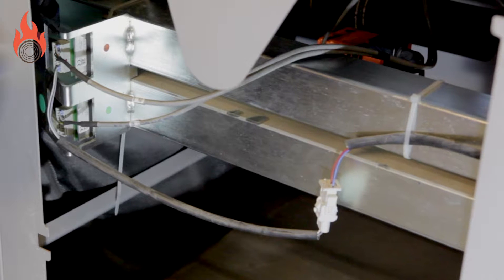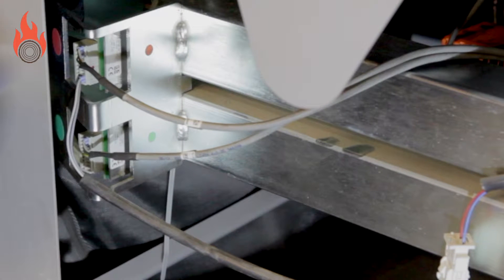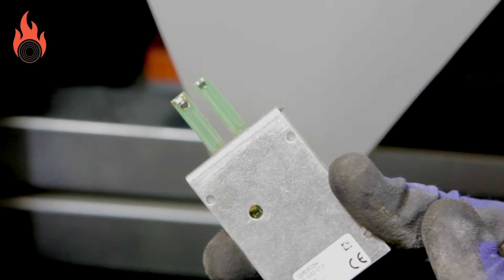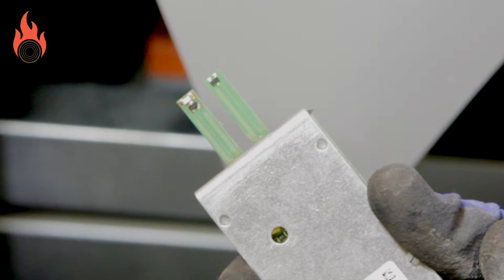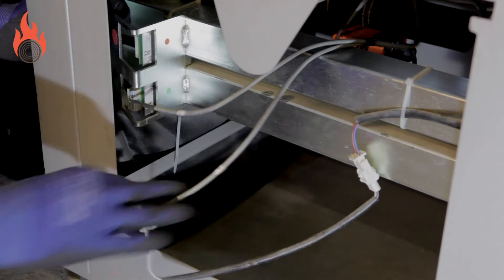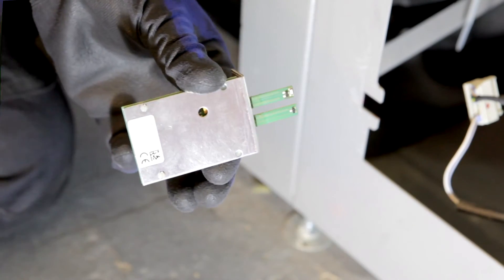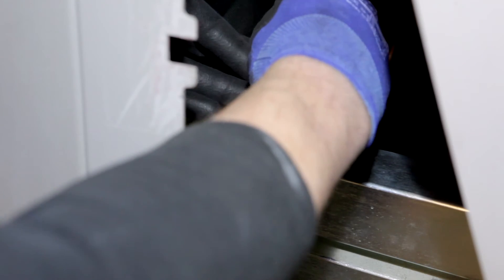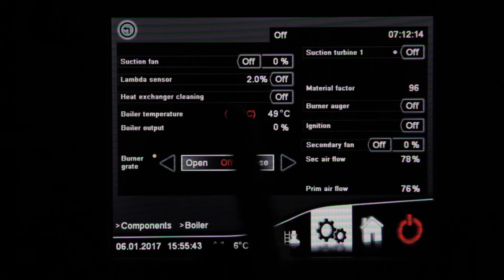WBS Video 4 - How to service Biotech air sensors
Training video showing how to service primary and secondary air mass sensors on a Biotech pellet boiler